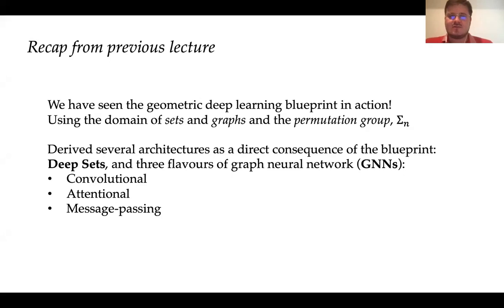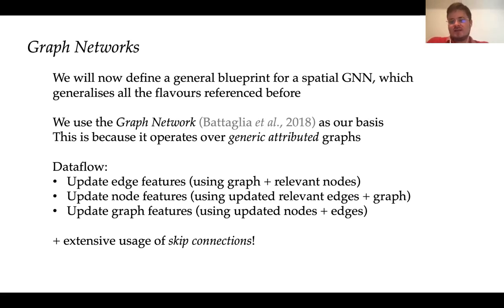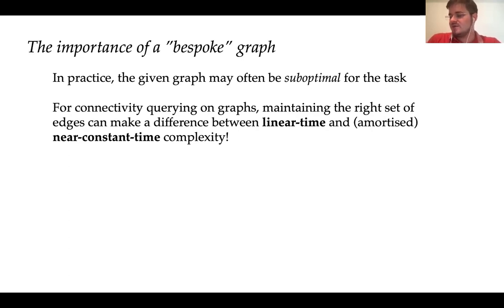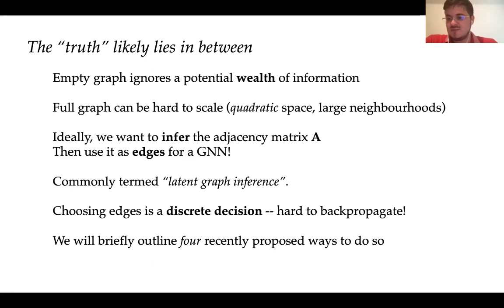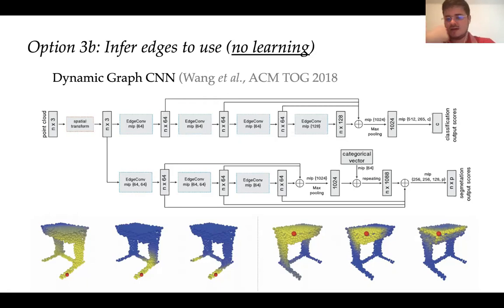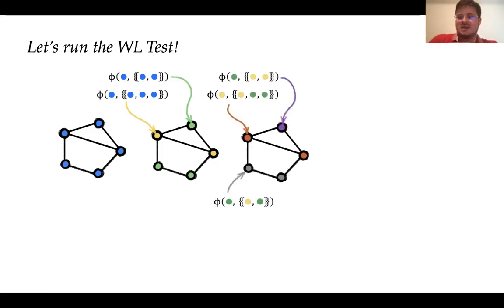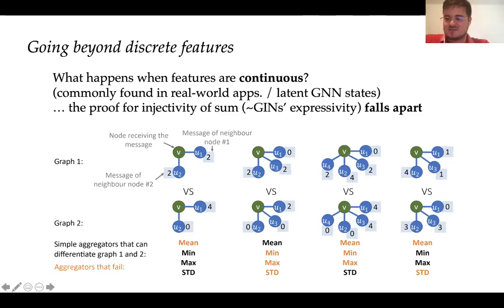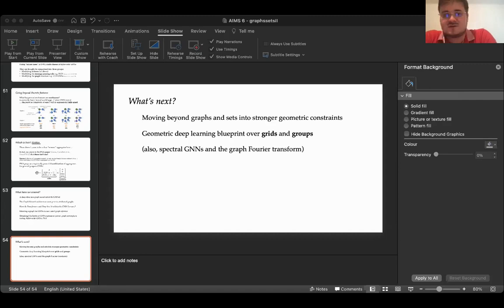AMMI Course "Geometric Deep Learning" - Lecture 6 (Graphs & Sets II) - Petar Veličković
Video recording of the course "Geometric Deep Learning" taught in the African Master in Machine Intelligence in July-August 2021 by Michael Bronstein (Imperial College/Twitter), Joan Bruna (NYU), Taco Cohen (Qualcomm), and Petar Veličković (DeepMind)

Lecture 6: General attributed graphs • Graph networks • DeepSets • Transformers • Neural relational inference • Dynamic Graph CNN • Differentiable Graph Module • Pointer Graph Networks • Weisfeiler-Lehman test • Higher-order GNNs